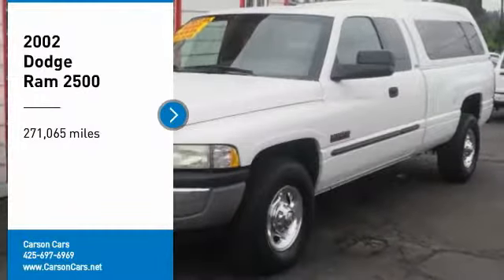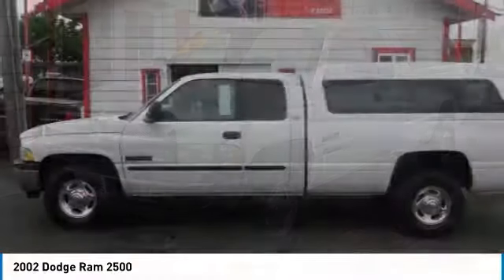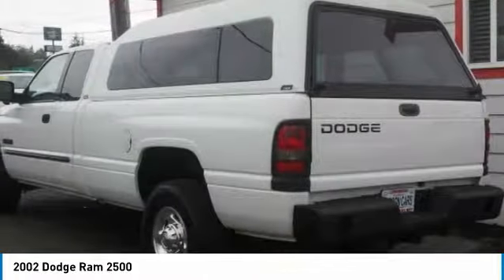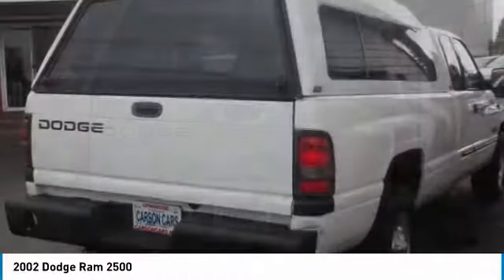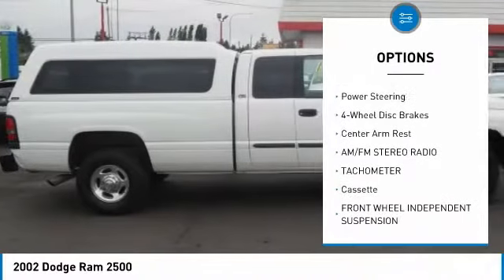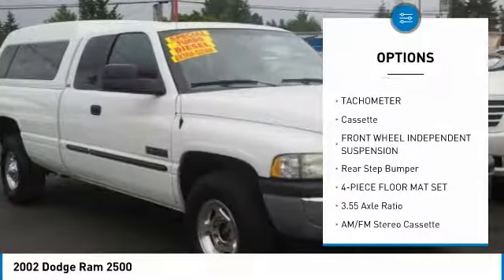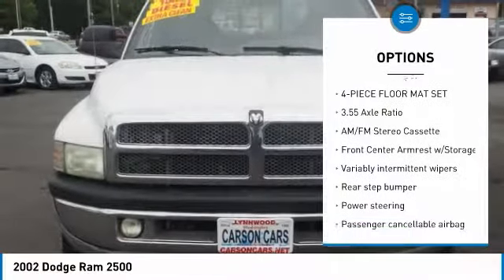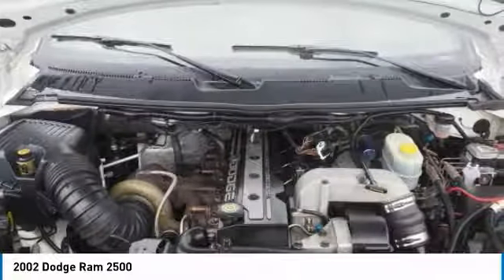2002 Dodge Ram 2500 Lynwood WA 30115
2002 Dodge Ram 2500

Carson Cars
13806 Highway 99

You'll love this 2002 Dodge Ram 2500. This is a truck you'll want to take home.